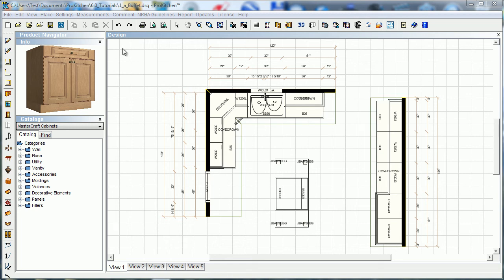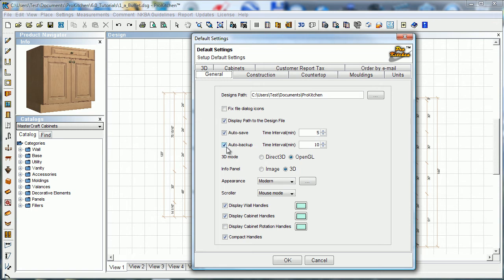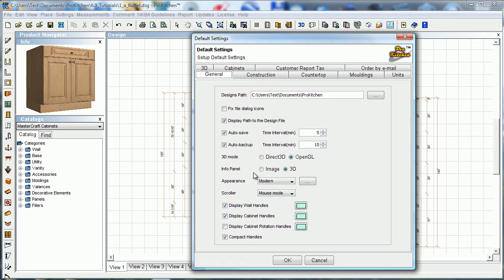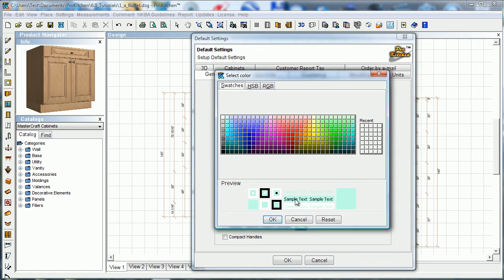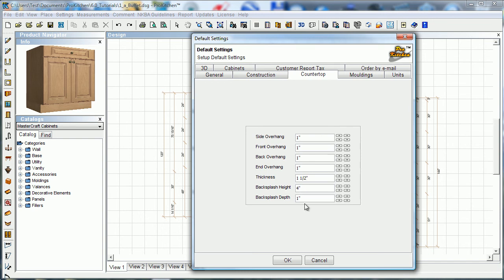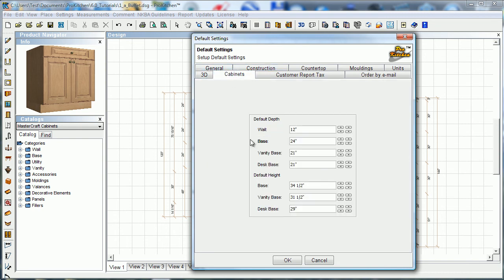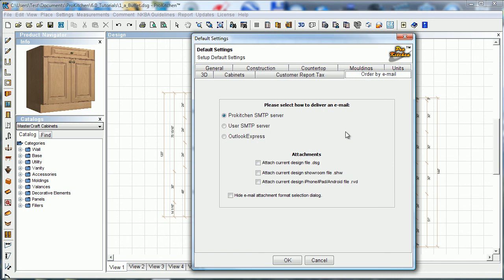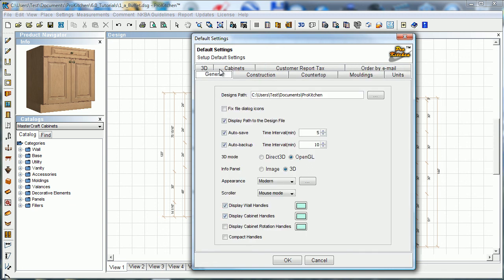Entering Default Settings in ProKitchen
How to use the Default Settings